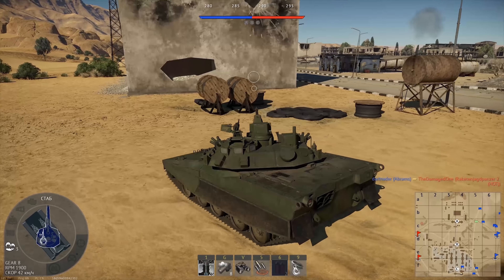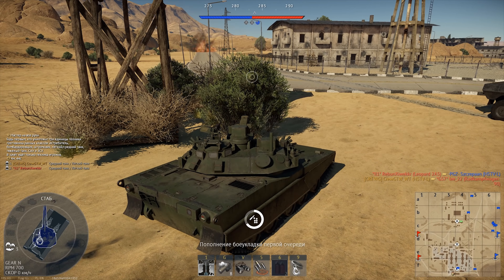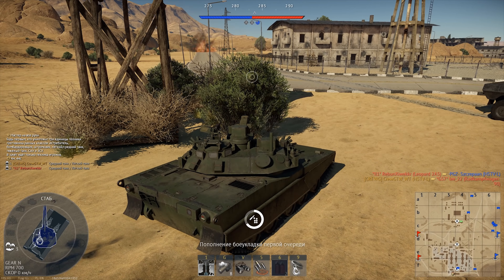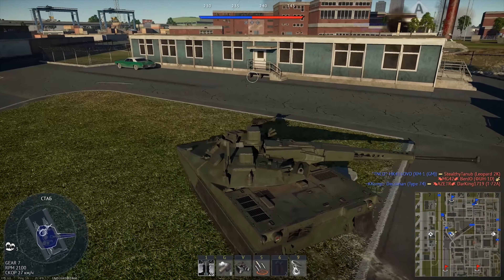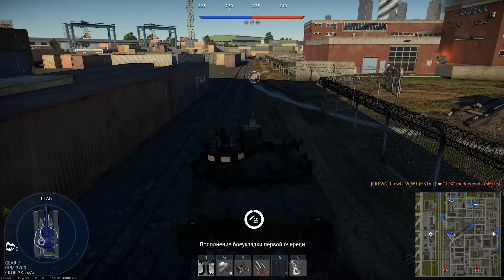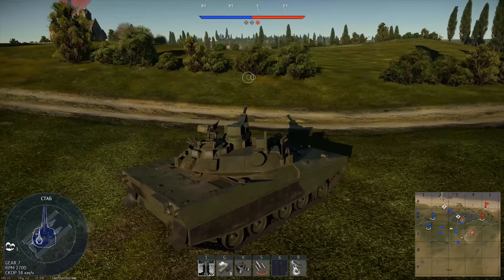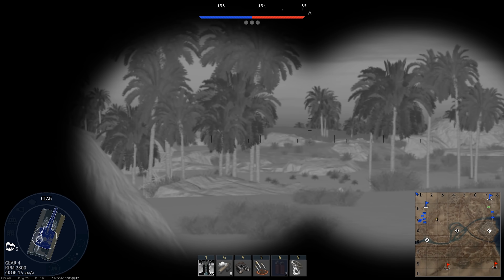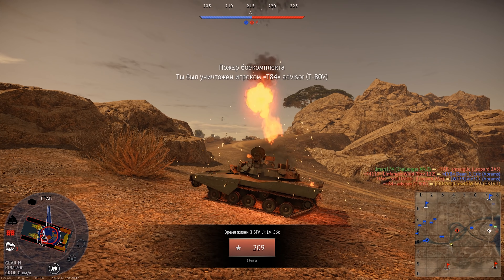HSTV-L КУДА Я ПОПАЛ в War Thunder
Гоняй в War Thunder сейчас!

War Thunder – это кросс-платформенная военная онлайн-игра для PC, PS4, Mac и Linux, посвященная боевой авиации, бронетехнике и флоту времен Второй мировой и Корейской войны.
Вам предстоит принять участие в боях на всех главных театрах военных действий, сражаясь с реальными игроками по всему миру.